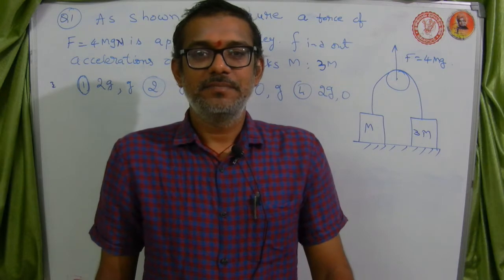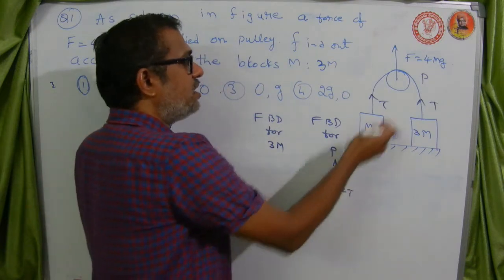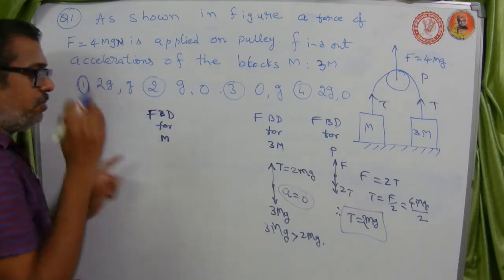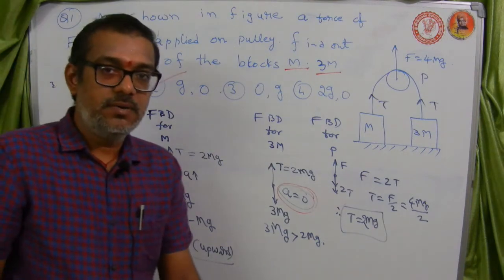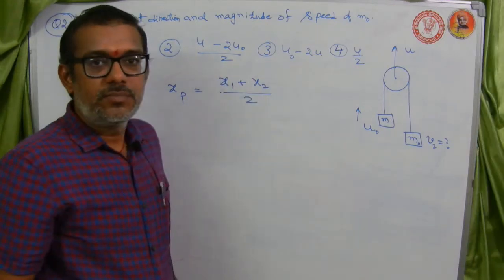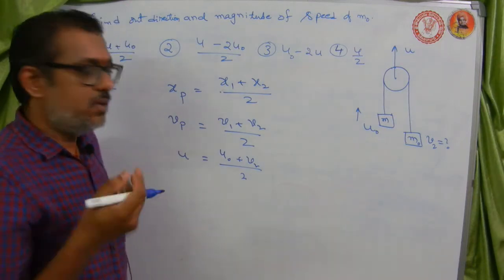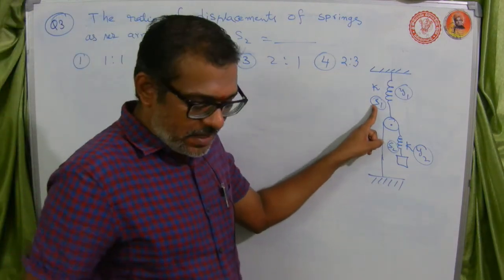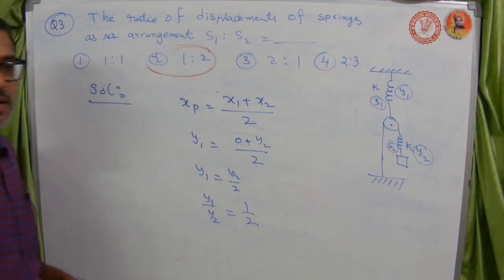Example problems for movable pulley model que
CLASS-11 let us learn some que for movable pulley model que

note
 in the que2 we need to take vector form of displacement so we get a -ve symbol in ans . how ever the -ve  the symbol represents the directory only . we need to take only magnitude of the displacement .